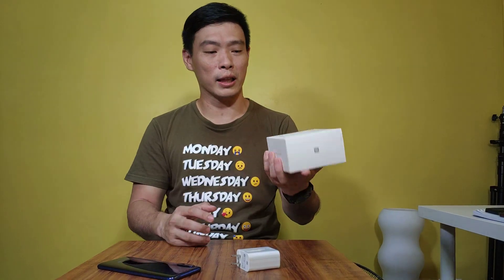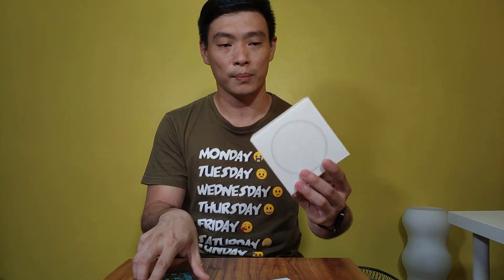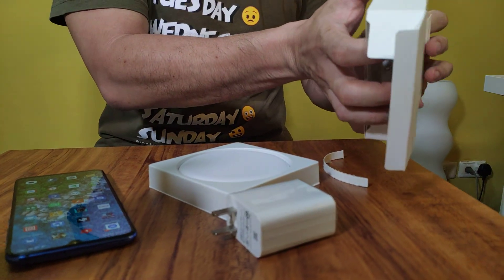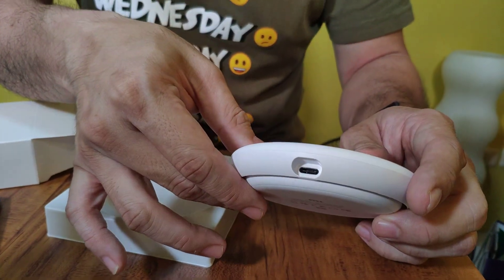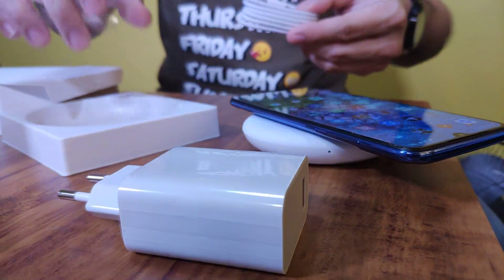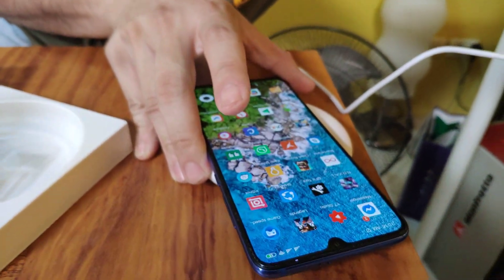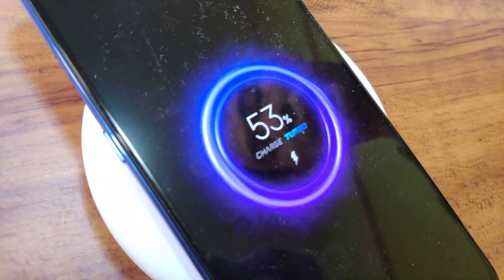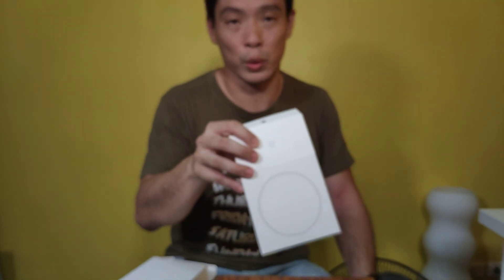Mi 20W Quick Wireless Charger